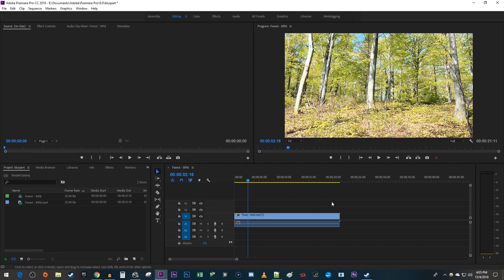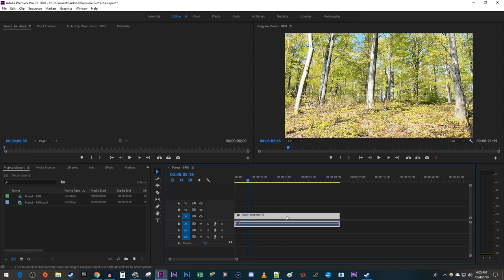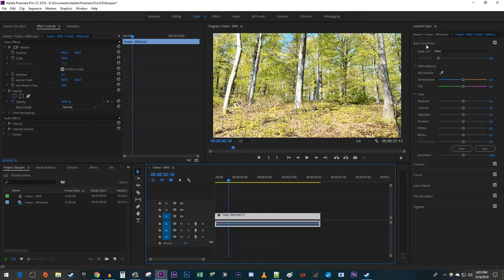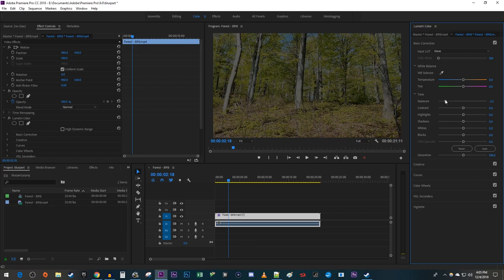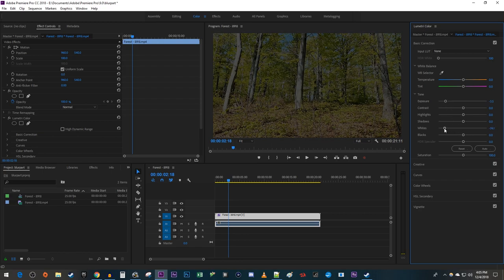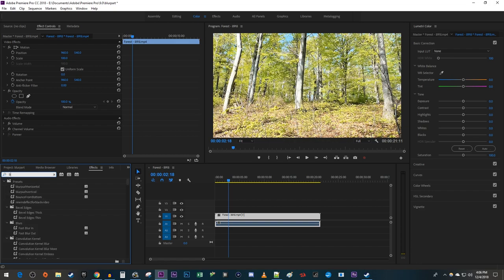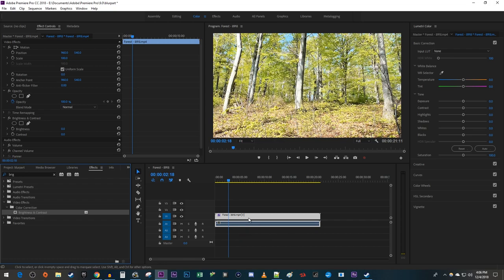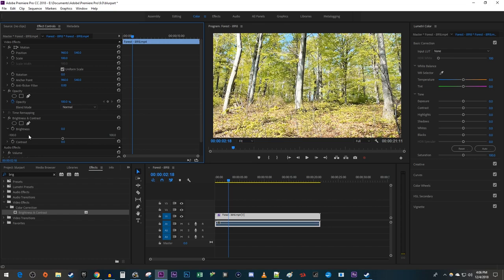Premiere Pro : How to Darken Video Footage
A tutorial on how to darken a video clip in premiere pro cc.